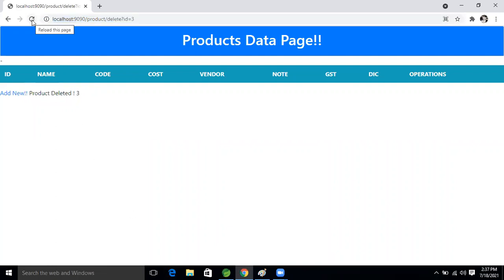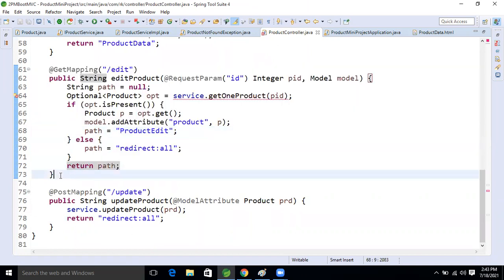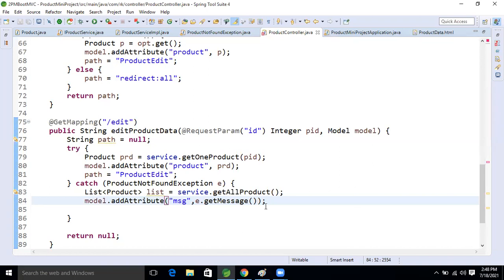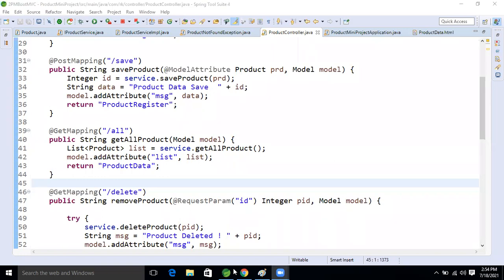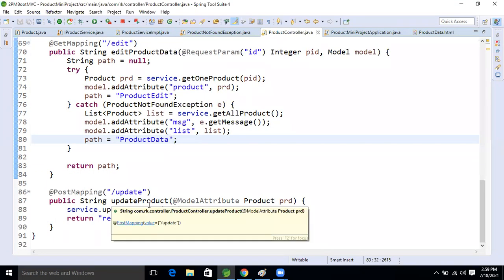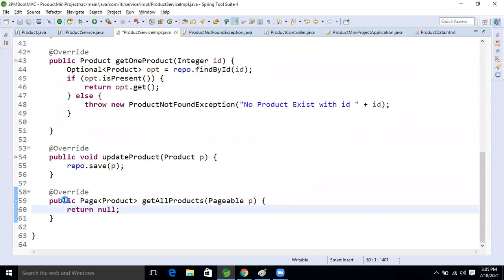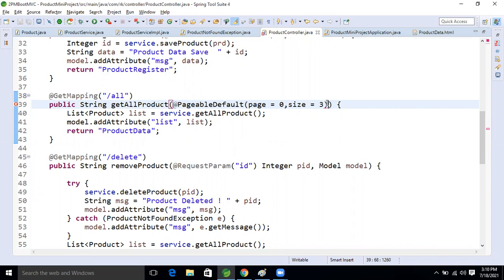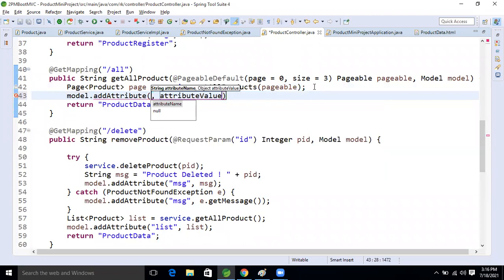Spring boot mvc 34